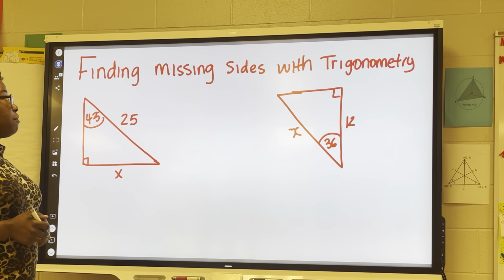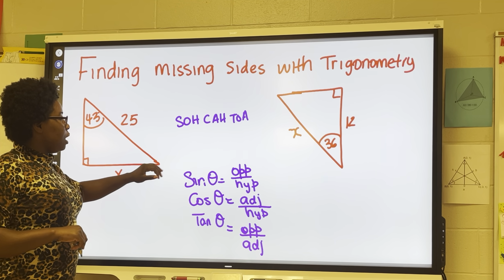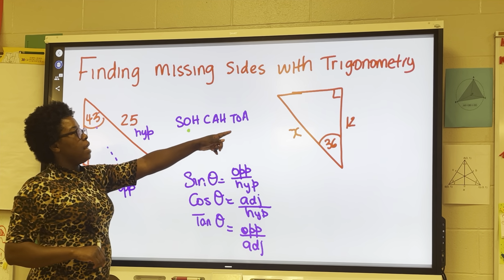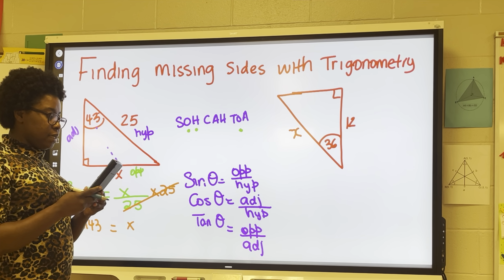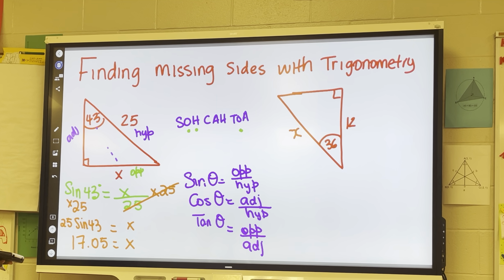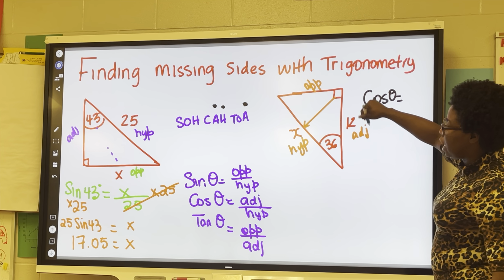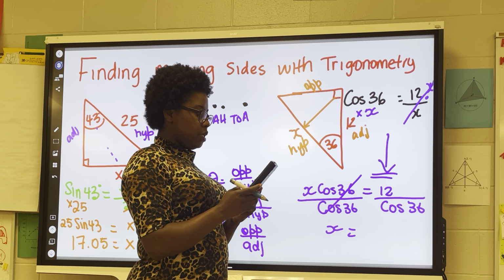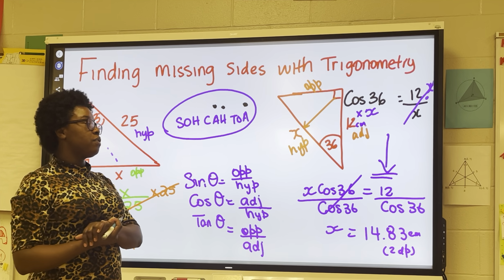Find missing angles using SOHCAHTOA